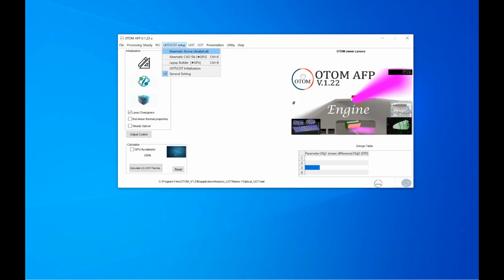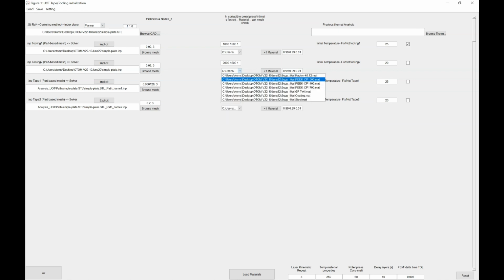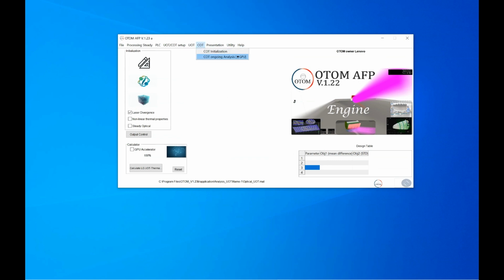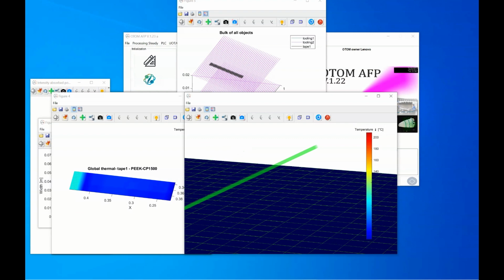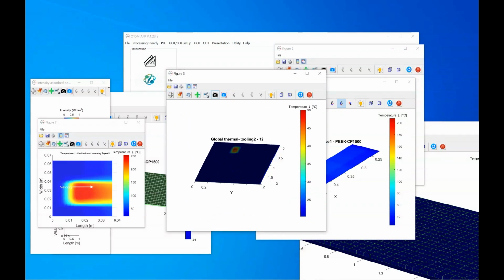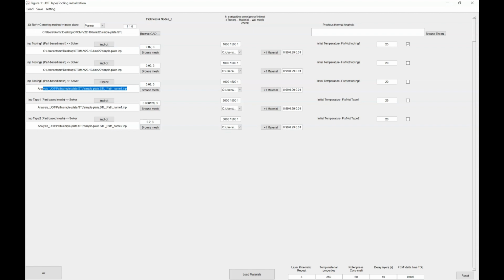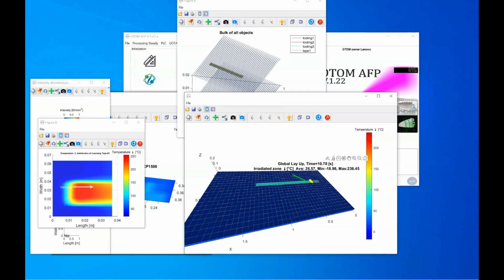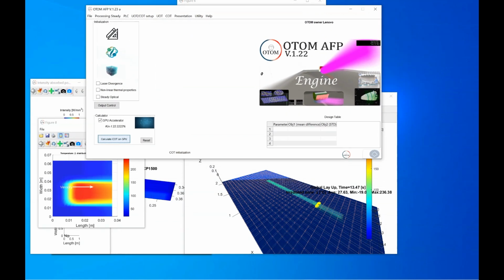OTOM Tutorial COT simulation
OTOM AFP Software Tutorial: Continuous Optical Thermal Model Simulation